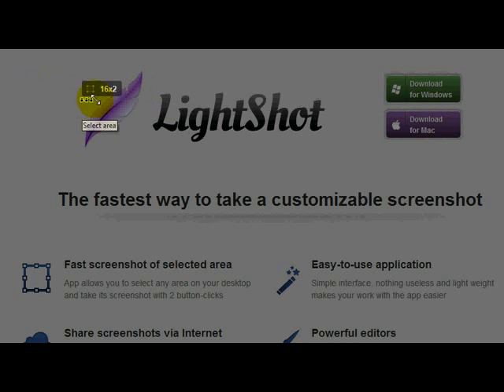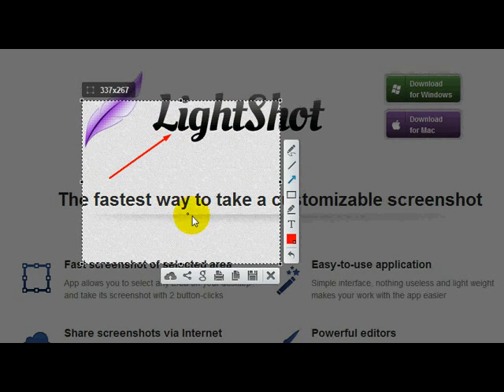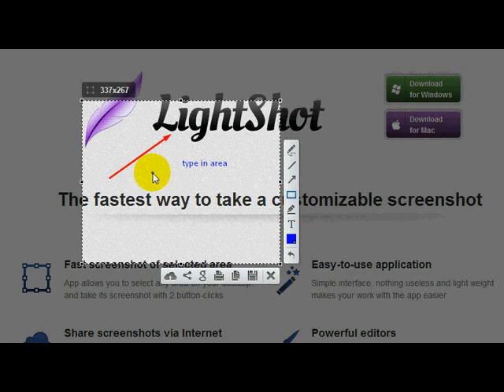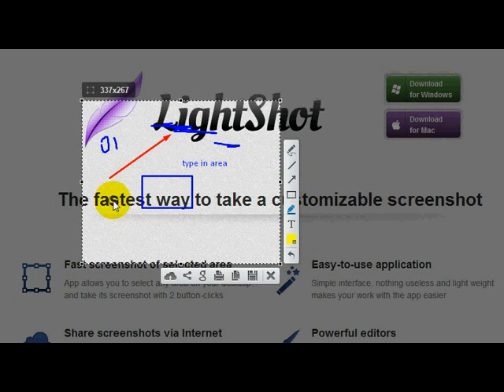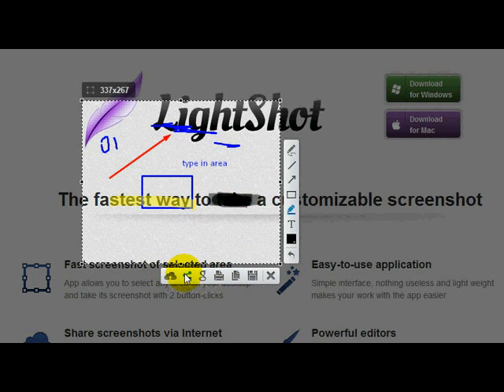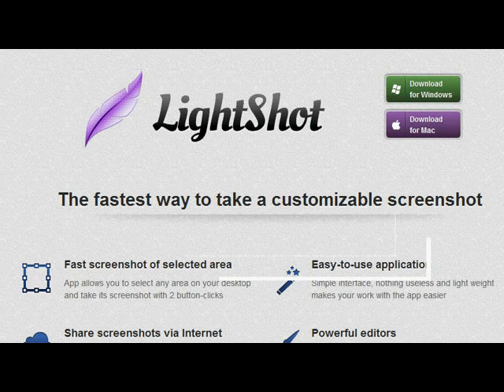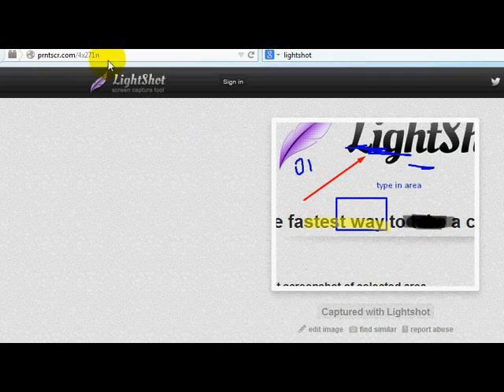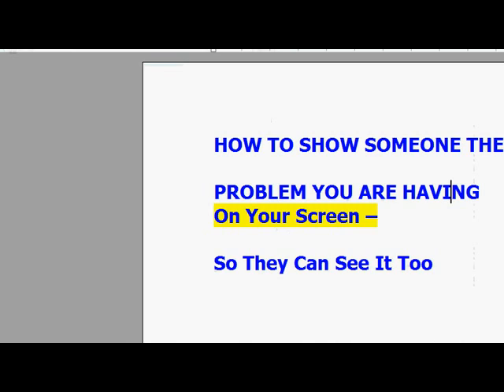Lightshot how to use the lightshot features to add text and annotation to your screen shot. Part2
Simple and easy way to capture your screen
make notations on the screen and show someone

Tell me how you are using lightshot in the comment section

With this, you can highlight areas you want someone to notice.
You can put boxes and text where you want it or
put arrows and point to things to make it stand out.

Update***
I got a lot of questions asking how to increase the font size for the text so I made this video to show how to get thing bigger using the lightshot text feature here's the video

I use lightshot in my business to showcase and give clients and members information.